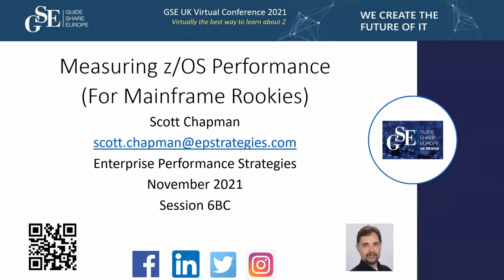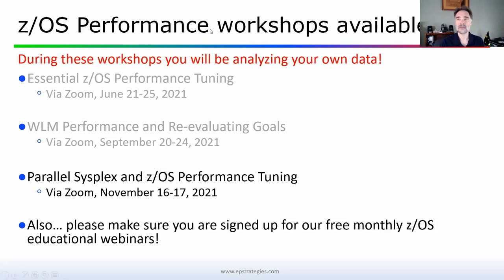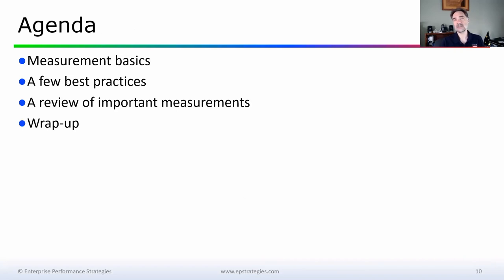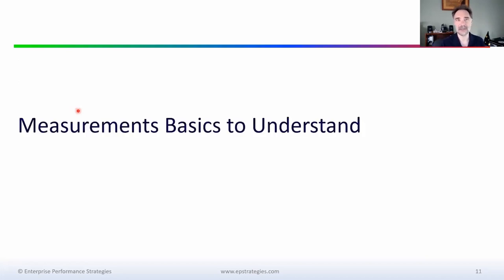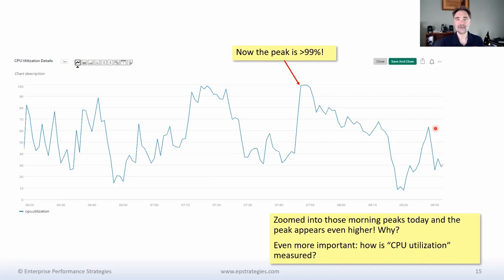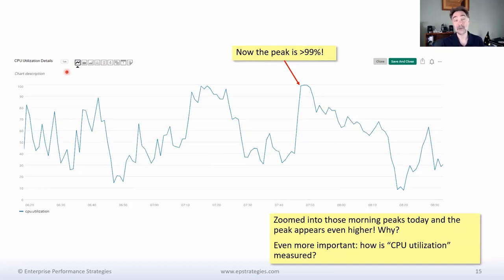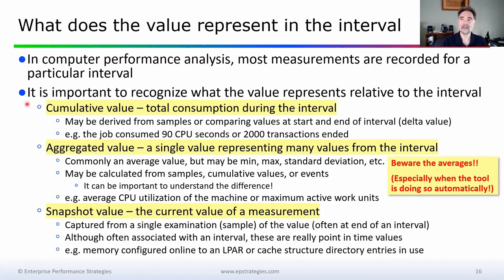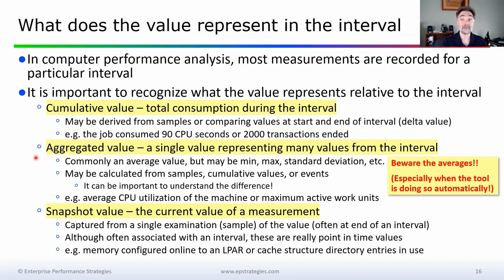6BC - Measuring zOS Performance for Mainframe Rookies